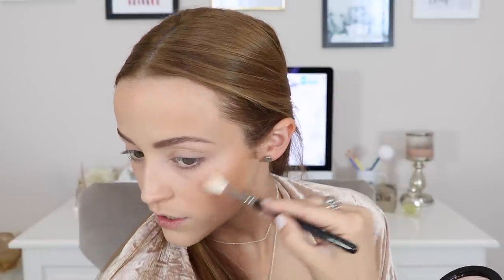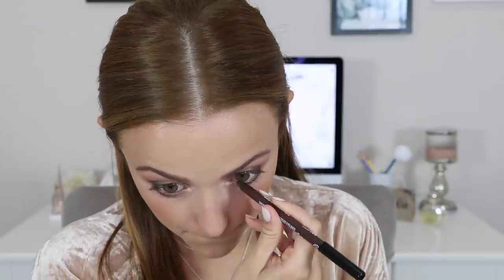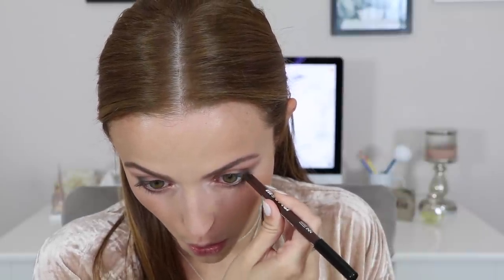Full Glam Makeup Look Using MY RIGHT HAND | Opposite Hand Challenge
Here is a video where I do a full face of makeup using my right hand! I hope you enjoy!

I had no Idea who started this challenge when I filmed this but it was the amazingly talented Mayra!

Products I Used:
Givency Mister Brow Groom in Transparent
Smashbox Photo Finish Radiance Primer
First Aid Beauty Coconut Skin Smoothie Priming Moisturizer
Dior Skin Forever Perfect Makeup in 021 Linen
Milani Light Lifting Concealer in Light
Kat Von D Lock It Blotting Powder in Light
Nars Sun Washed Diffusing Bronzer in Laguna
Fiona Stiles Invisible Finish Loose Setting Powder in Whitestone
Makeup Revolution Vivid Baked Highlighter in Radiant Lights
Mac Dusky Rose x 9 Eyeshadow Palette
Ardency Inn Smooth Ride Supercharged Eyeliner in Coffee
Em Cosmetics Brush Tip Illustrative Eyeliner
Eyelure No.155 Lengthening Falsie Lashes
House of Lashes Eye Glue
Mac Bold and Bad Lash Mascara
Colourpop Ultra Blotted Lip in Zuma
Sephora Collection Outrageous Effect Volume Lip Gloss in 2 Nude

What I'm Wearing:
Tank: Target
Cardigan Thingy: Free People
Earrings: Forever 21
Necklace: Nordstrom
Ring: Aldo
Nails: KL Polish "Coconut Milk"

—FAQ:
*What camera do you use?